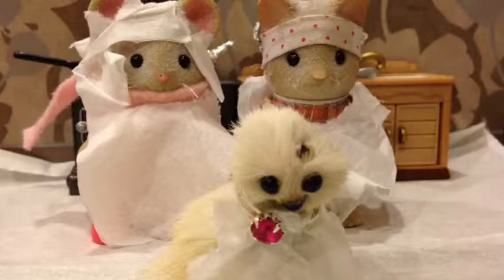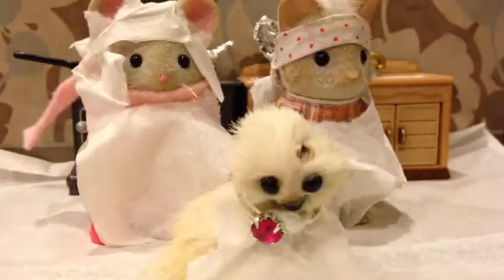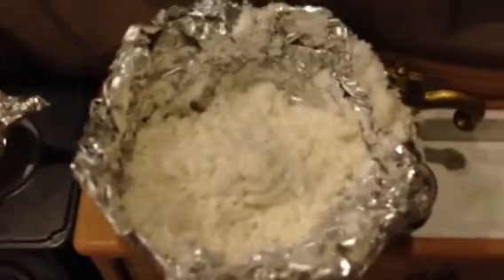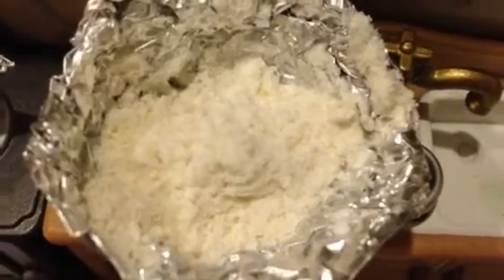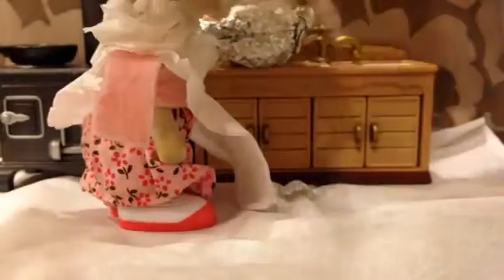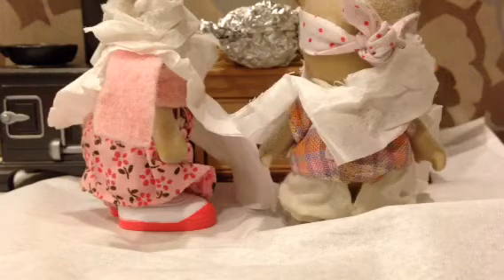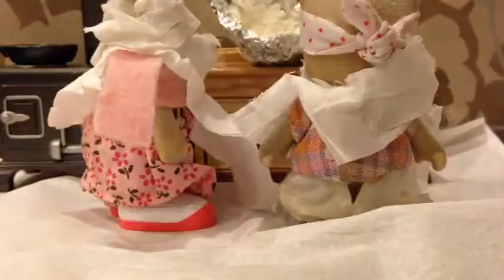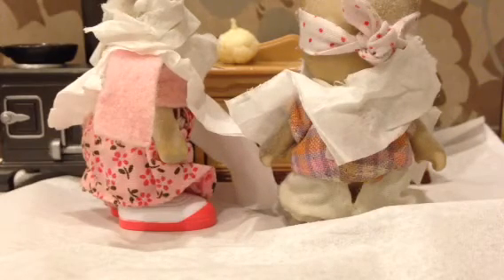How to make chocolate cookies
Do not do it!!